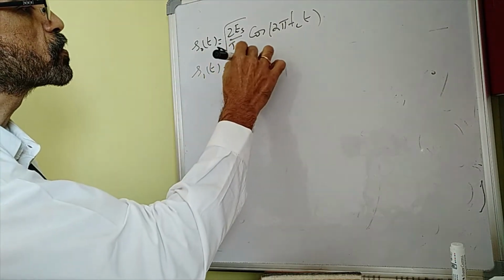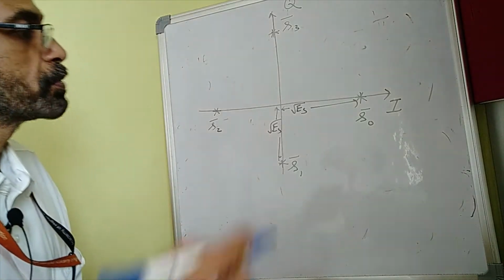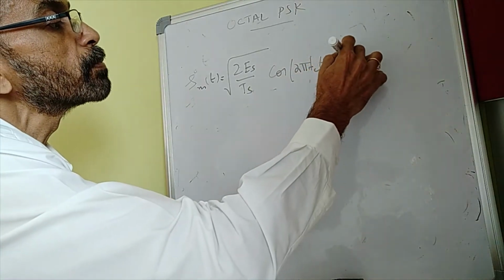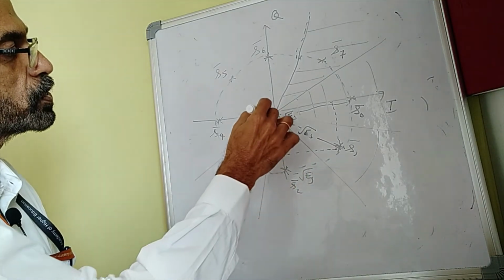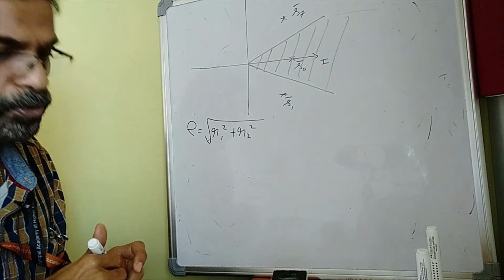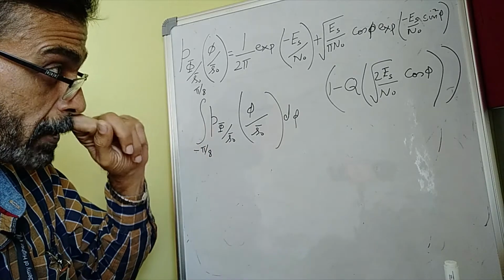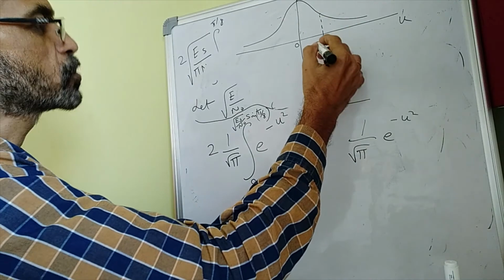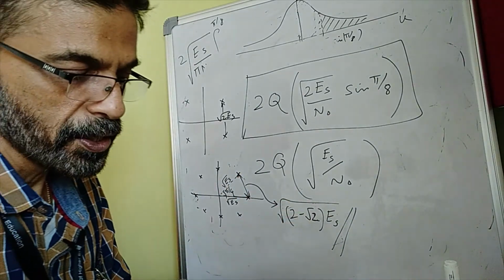MODERN DIGITAL COMMUNICATION - LECTURE 13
Lectures on Master's course Modern Digital Communication - Discussions on QPSK and performance evaluation of Octal PSK